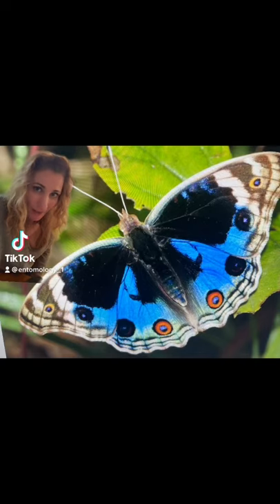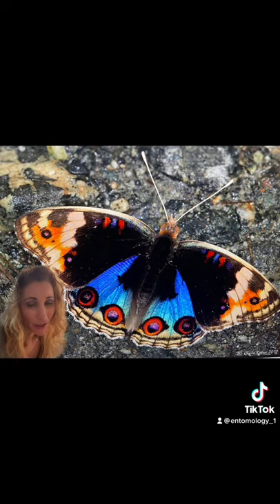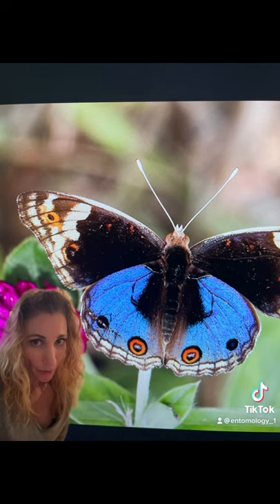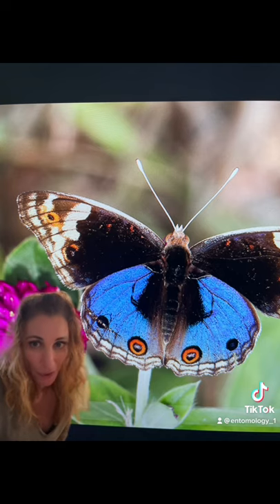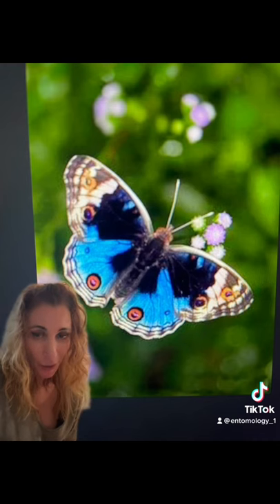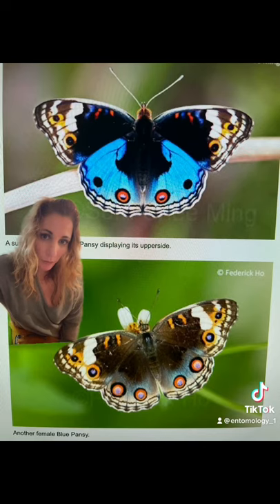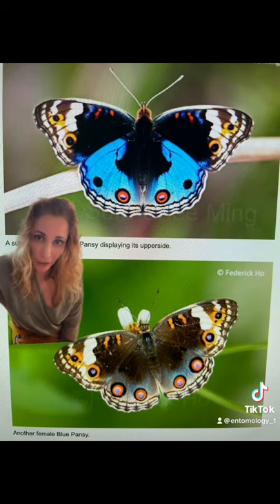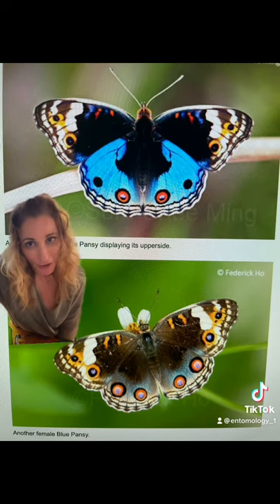Blue Pansy Butterfly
A native butterfly to Southeast Asia, Africa and Australia